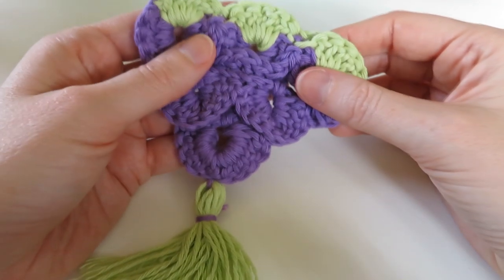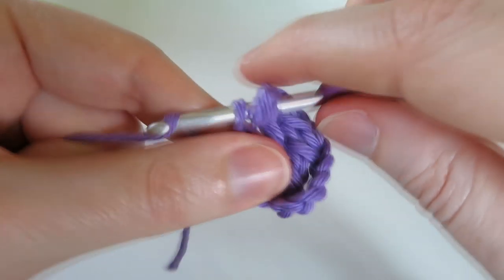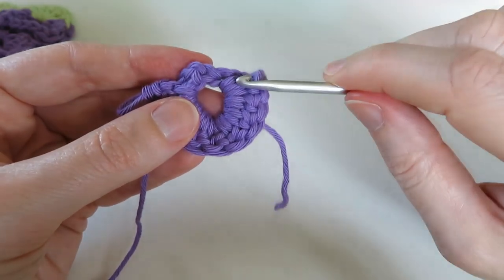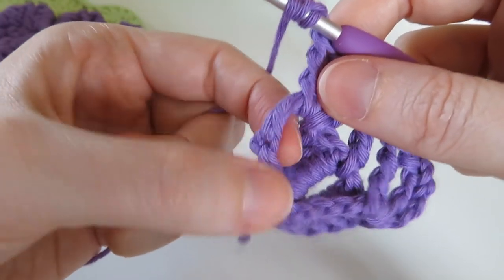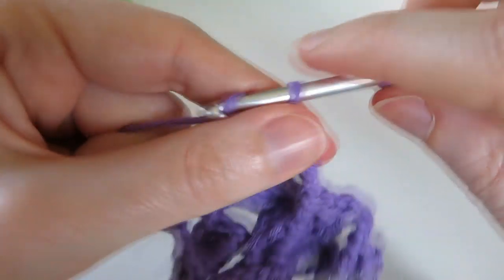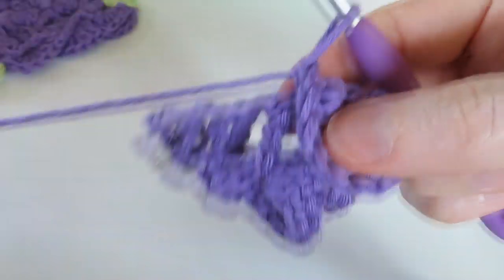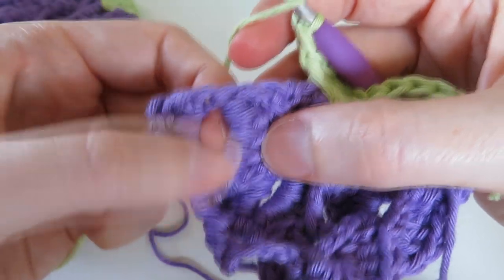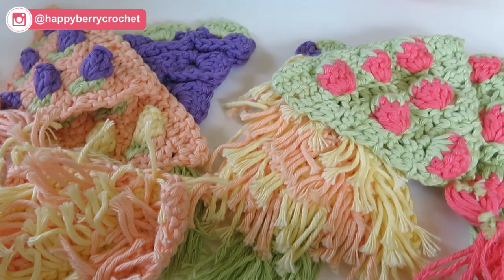(FINAL) CAL Summer Bunting/Pennants - Grapes Triangle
Final video in my latest crochet-a-long (CAL) for my Summer Bunting! There will be 9 tutorials in total, 8 triangle patterns and 1 finishing pattern. Today's tutorial is for my grapes crocodile stitch bunting triangle.

You can use any yarn and hook for this CAL, just make sure to use the same weight yarn for within each triangle so it keeps it shape. If you'd like to stay afresh of when each pattern is released and find the written patterns then head